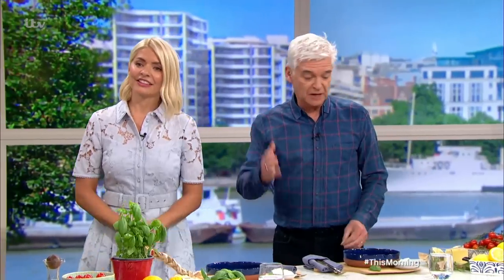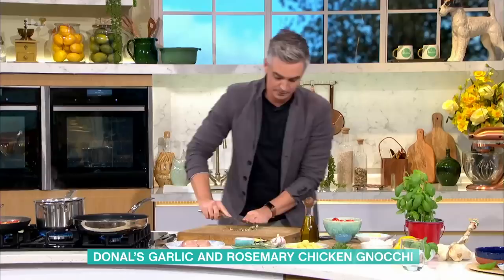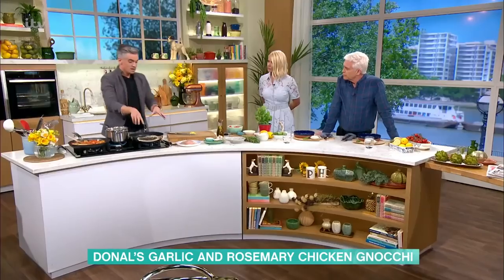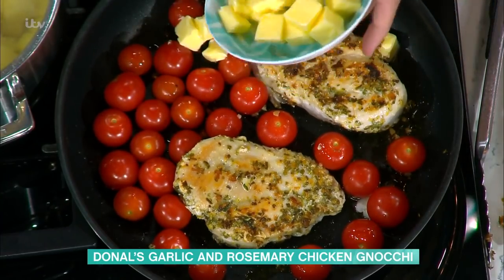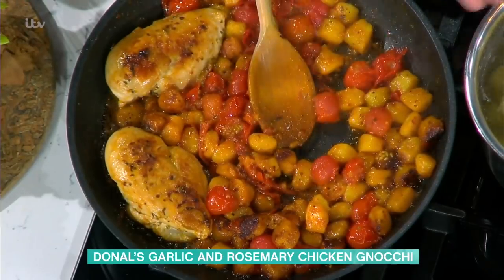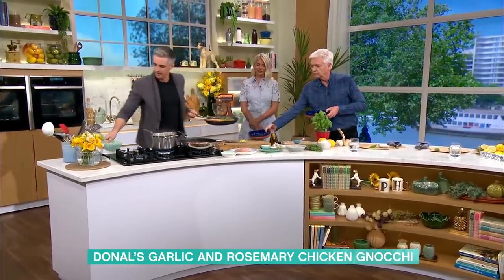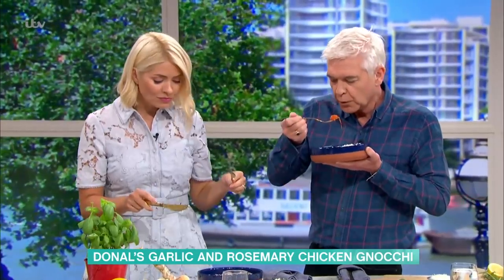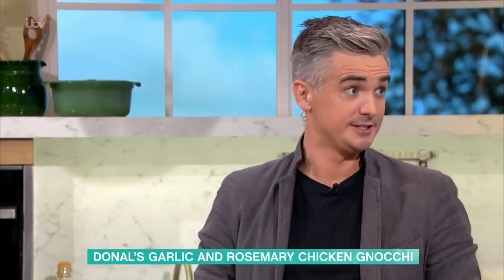Donal's Simple & Delicious Garlic and Rosemary Chicken Gnocchi | This Morning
Donal hates to choose favourites but his Garlic Rosemary chicken is up there. Think simple flavours with a handful of ingredients - it’s a superb, fuss-free supper that’s ready in under half an hour. What more could you want?